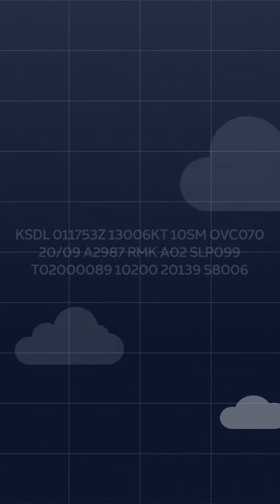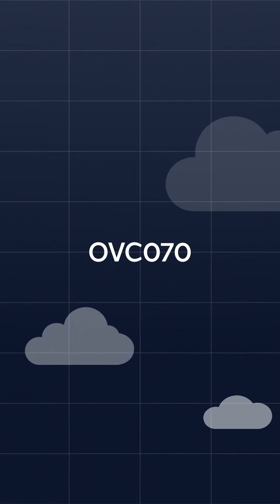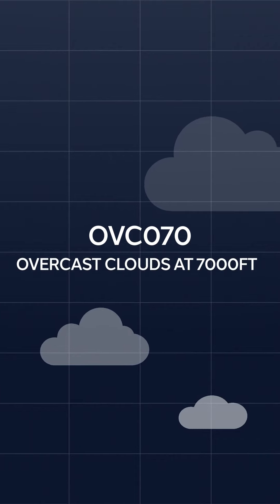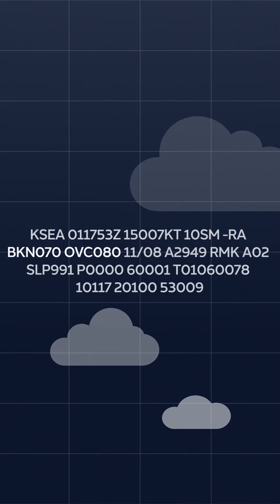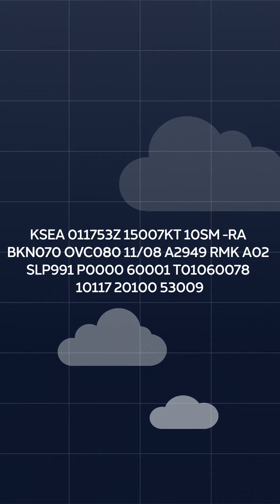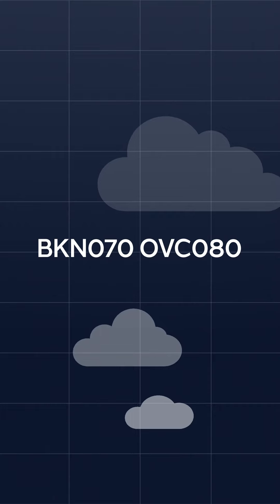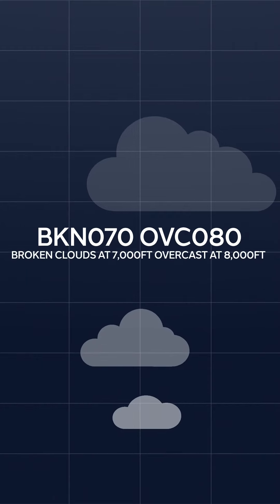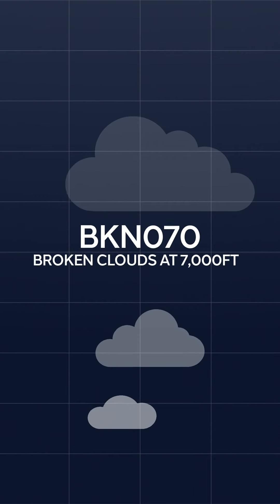Tip Tuesday: What is a Ceiling?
Tip Tuesday: What is a Ceiling? TipTuesday iFlySCA AviationGeek Pre-Flight